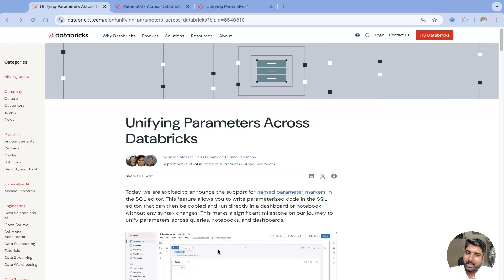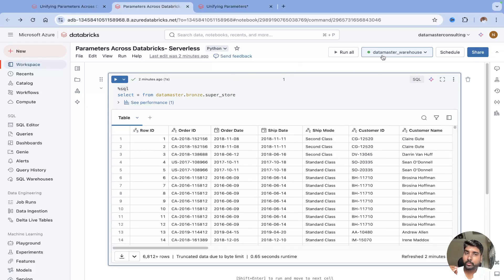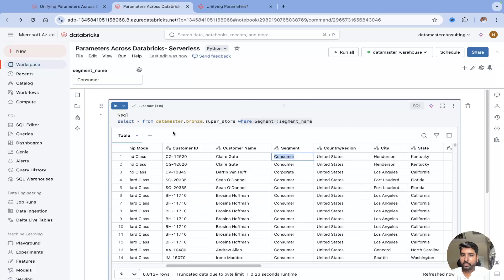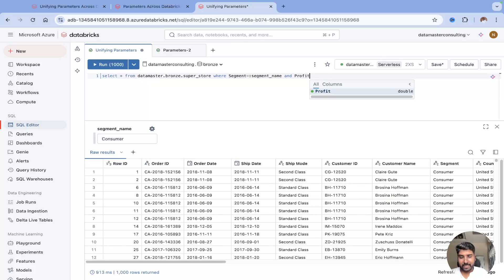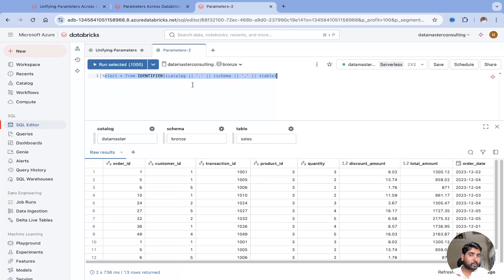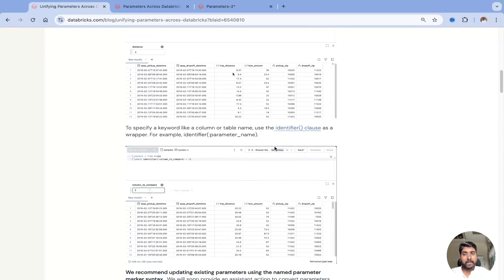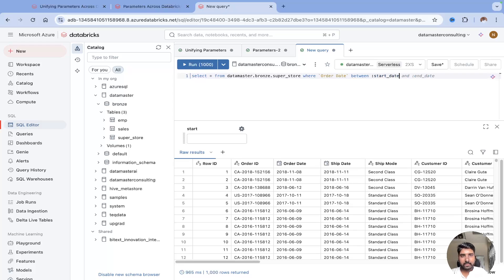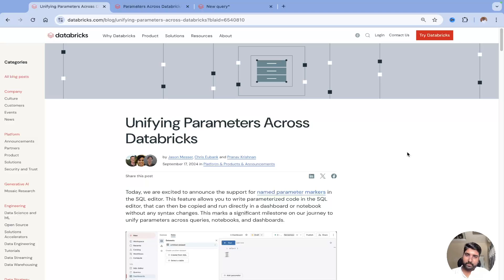Unifying Parameters across Databricks | Databricks SQL | Data Master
In this video, I explain how to easily create and manage parameters in Databricks, simplifying the process across all compute resources.

0:00 Introduction to Unifying Parameters (Latest Feature)
1:05 Hands On. Example 1, Parameter in where clause in notebook
3:07 Example 2: Parameter in where clause in SQL editor
4:33 Identifier
6:29 Example 3: creating Parameter for start_date and end_date